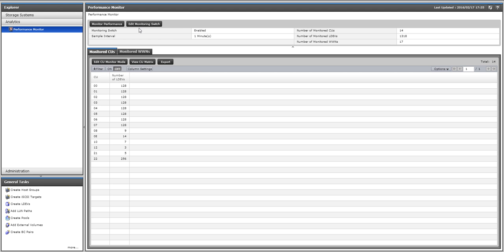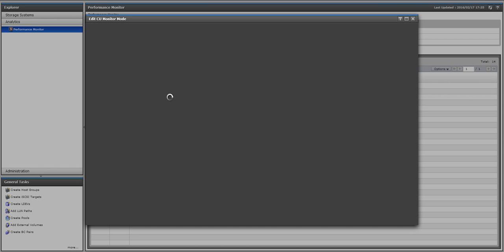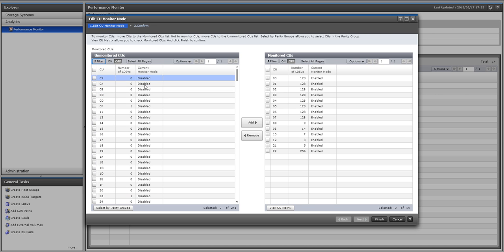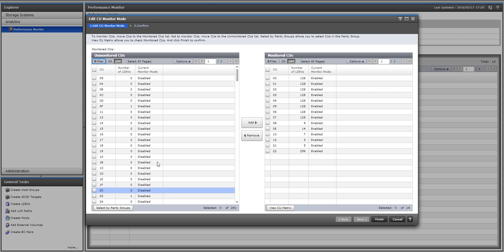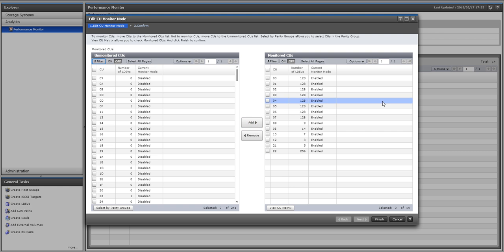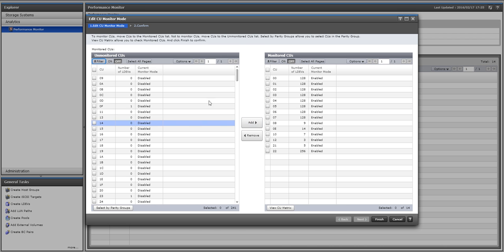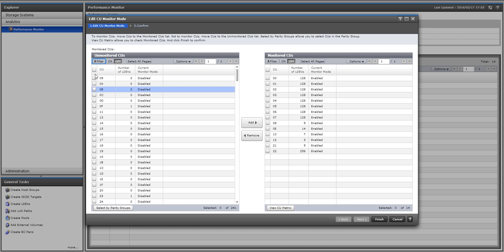Adding CU Monitoring on HDS VSP/G Series or HP XP7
How to enable CUs to be monitored on HDS VSP/G Series or HP XP7